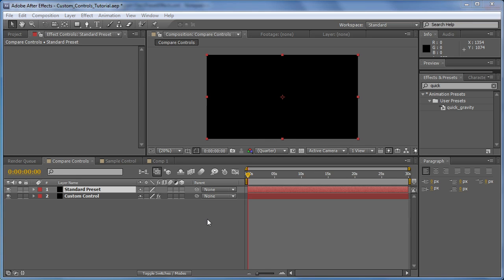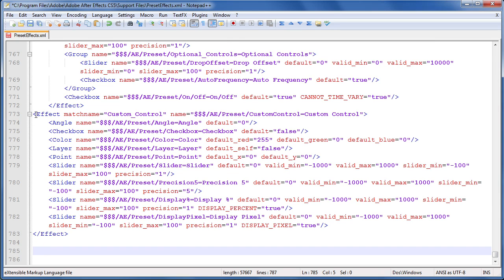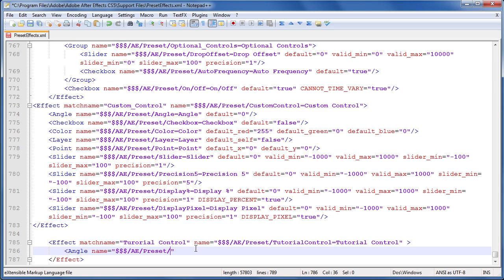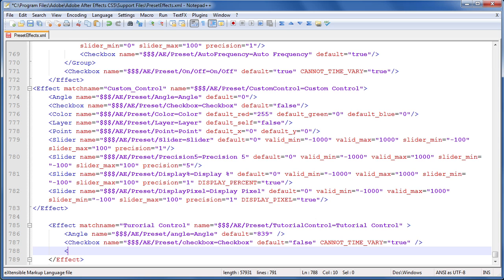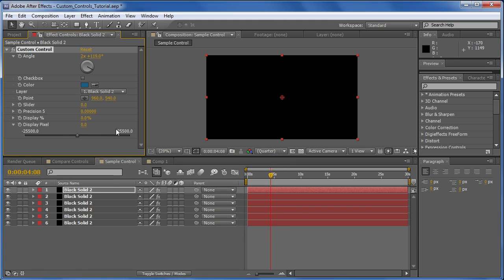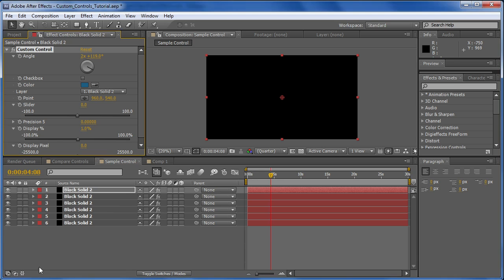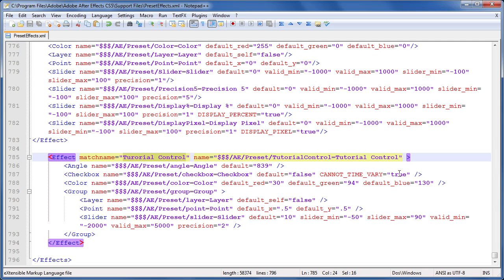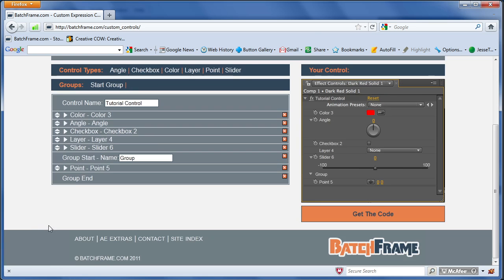Creating Pseudo Effects for After Effects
In this podcast, Jesse Toula shows the advantages to using Pseudo Effects, will walk through creating one from scratch in an .XML file, and assist you in making your own presets more organized and professional looking.